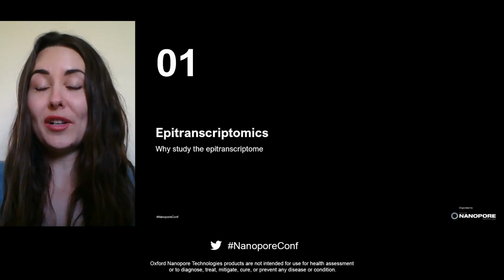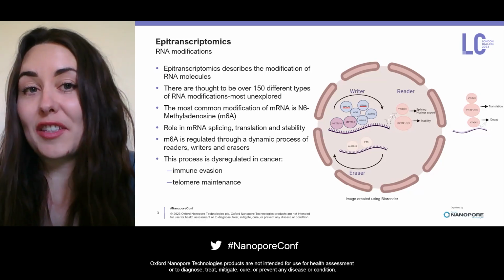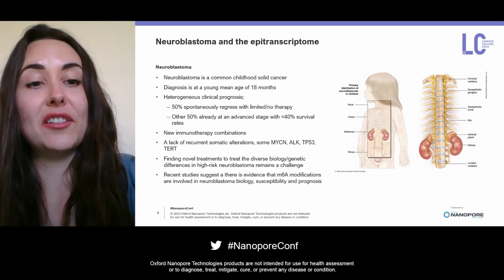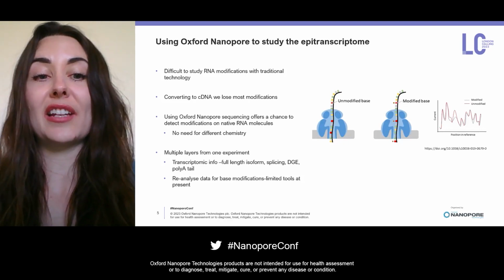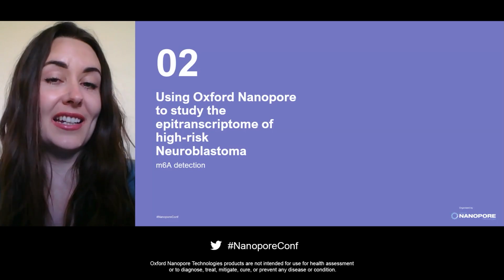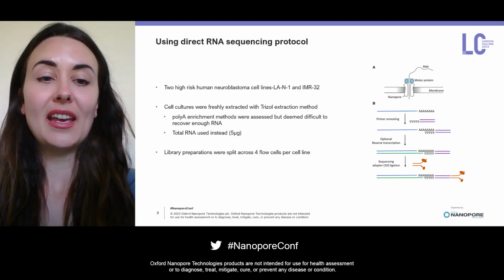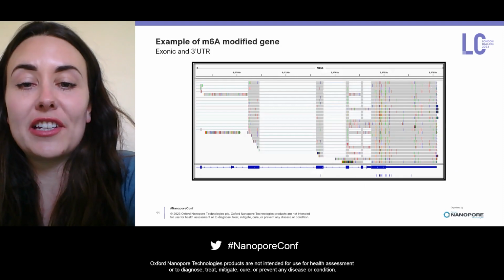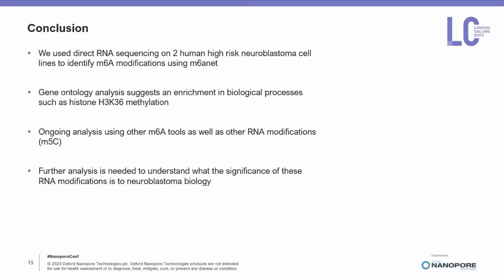Identifying m6A RNA modifications in neuroblastoma cell lines using nanopore sequencing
Neuroblastoma is a childhood cancer in which half of patients are classified as high risk and are already in advanced disease, which is associated with poor outcome despite intensive treatment. This project aimed to use direct RNA sequencing to identify and characterise N6-methyladenosine (m6A) RNA modifications in human neuroblastoma cell lines. There is evidence to suggest m6A modifications are involved in neuroblastoma biology, susceptibility, and prognosis. Using the bioinformatic tool, m6Anet, we identified m6A modifications and characterised target genes in the cell lines analysed. Many of the genes identified as being m6A modified have been implicated in neuroblastoma and more broadly in cancer previously; and a gene ontology analysis showed significant enrichment in important biological processes. Further analysis is needed to understand the significance of these RNA modifications in neuroblastoma.